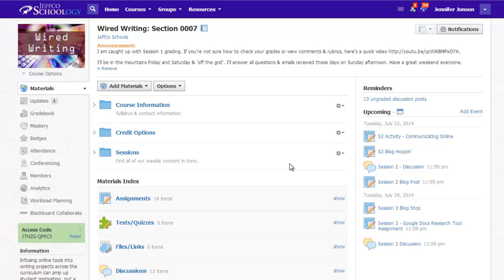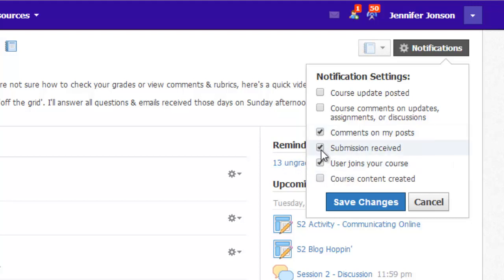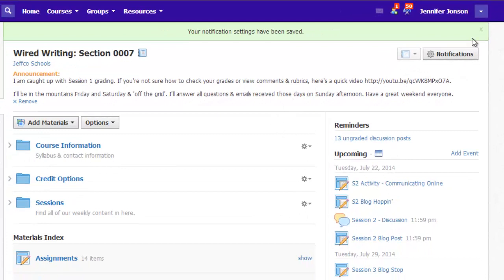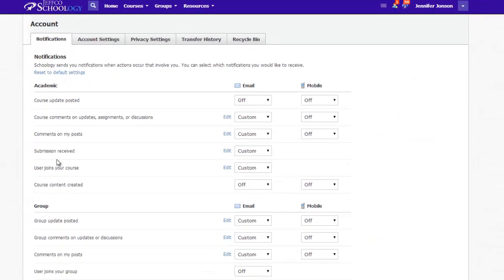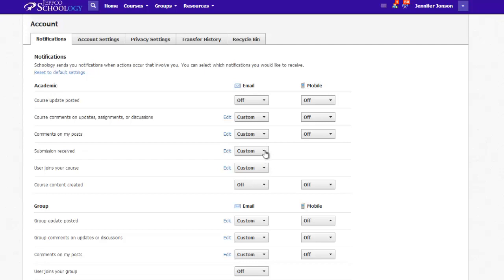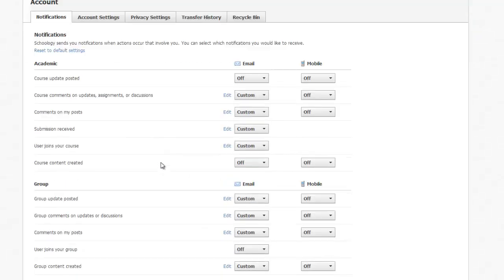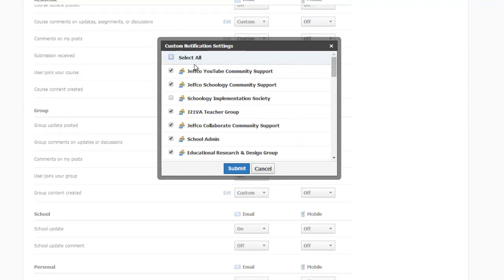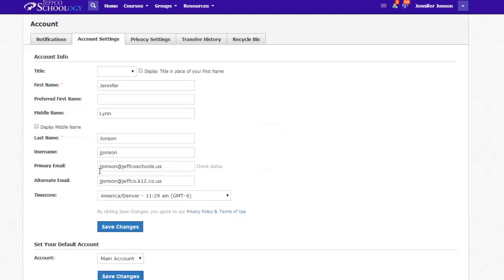Adjusting Schoology Notifications - 2 Methods